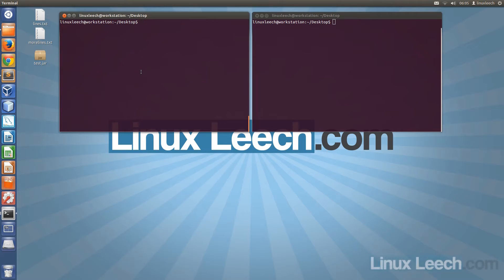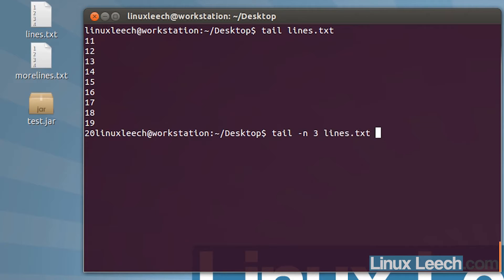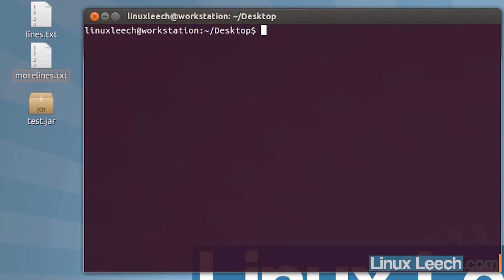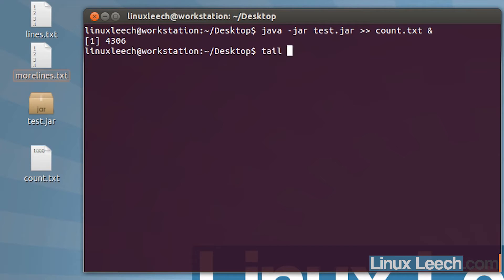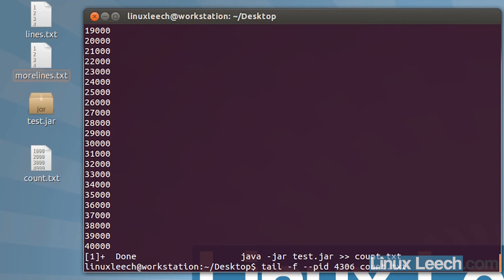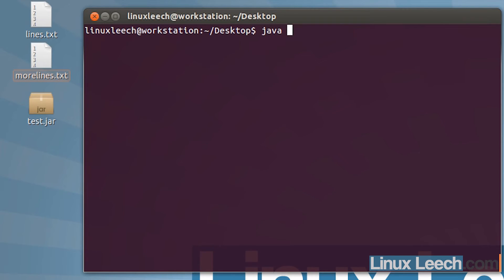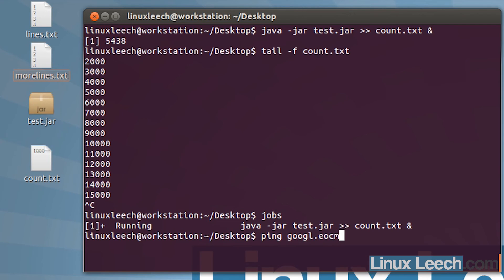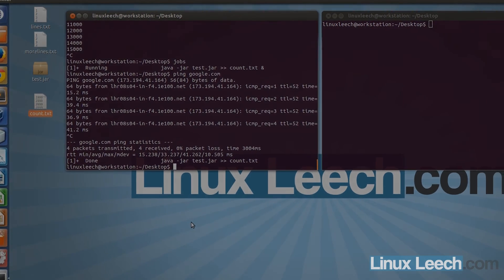Tail utility. Commands for linux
In this tutorial i demostrate some common uses for the tail utility.

The tail command is typically used to list the last ten lines of a file. Tail also shares some common options with the head command such as using the -n option to modify the number of lines that you want tail to display.

The tail command line utility also has a really cool option, -f which allows it to follow the end of a file. This is especially useful for active files where data is still being written to the file.

Another option that is useful to combine with the follow option is the --pid option. This allows you to supply tail with a process id which tail will allow tail to close itself down after the process finishes or is terminated.